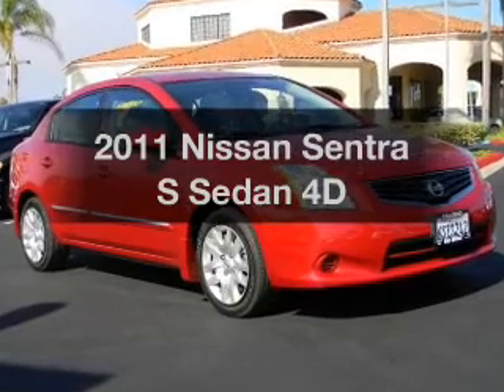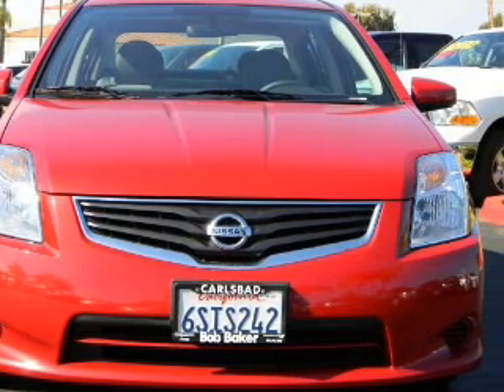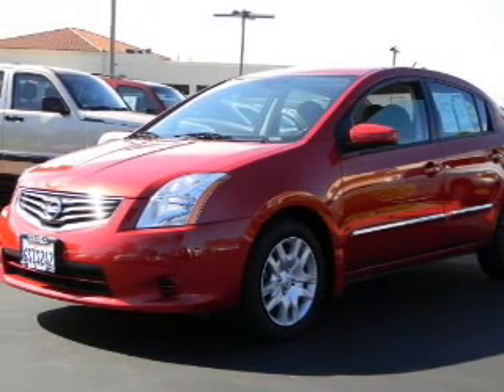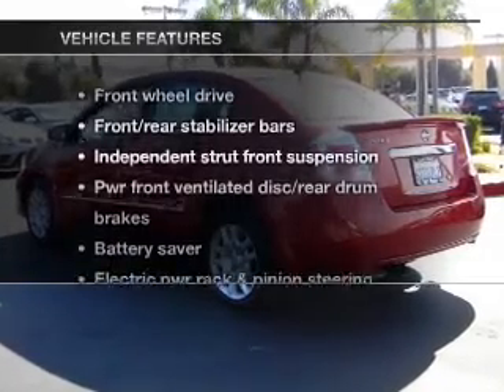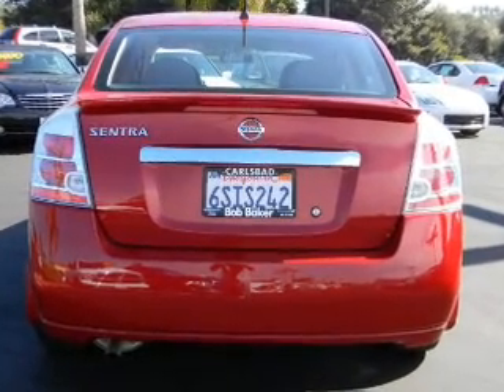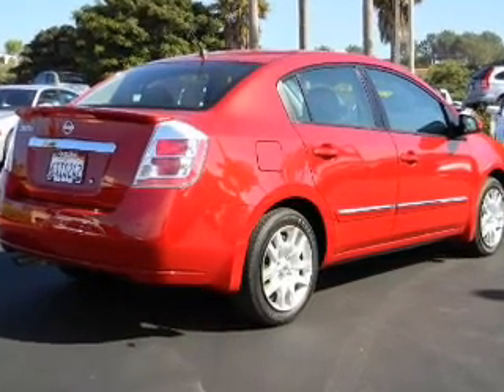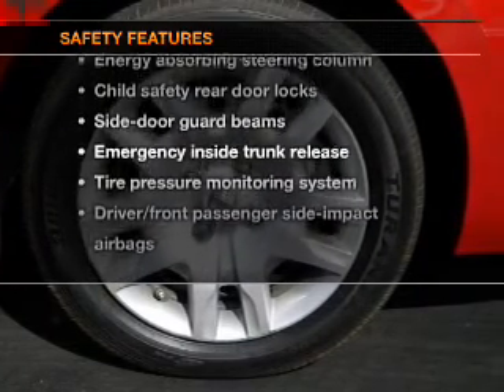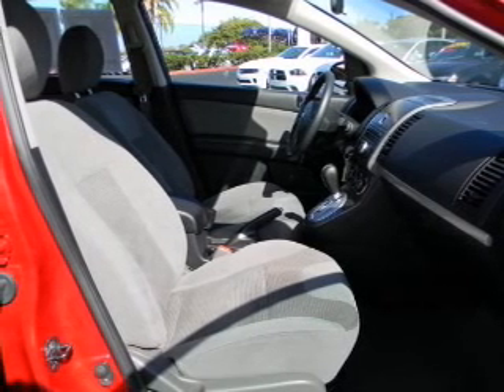2011 Nissan Sentra - Carlsbad CA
Year: 2011
Make: Nissan
Model: Sentra
Trim: S Sedan 4D
Engine: 4 cylinder 2.0 Liter
Transmission:
Color: Red
Mileage: 40015
Address:
5555 Car Country Dr.